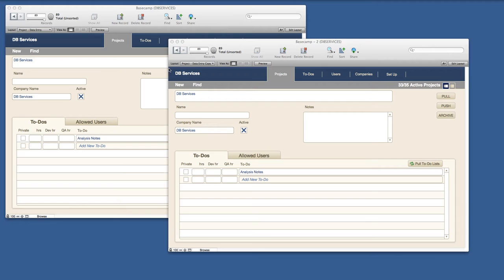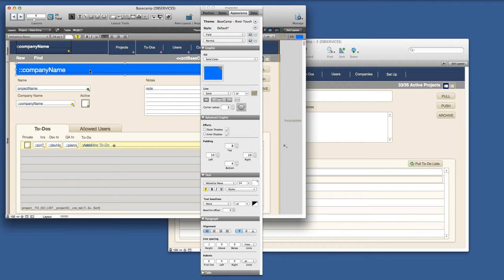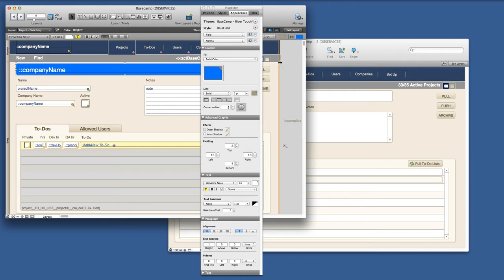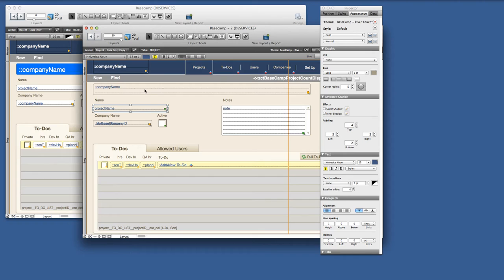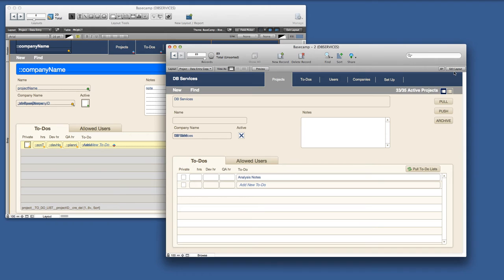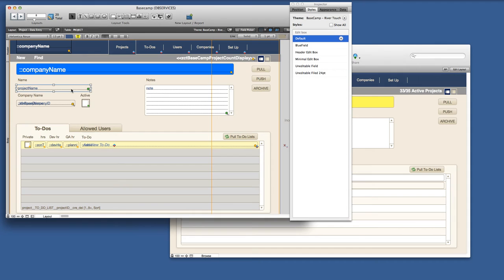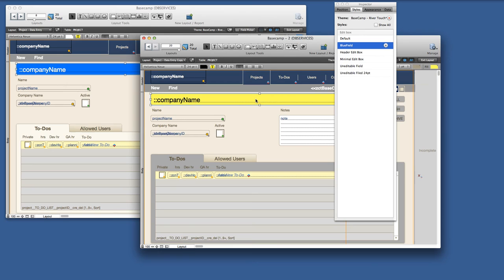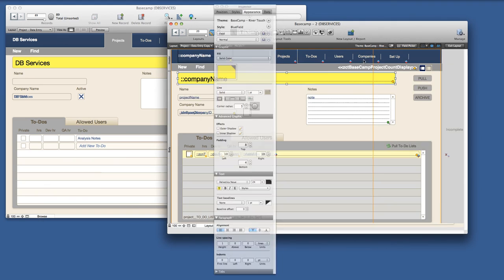FileMaker Themes - Understanding Object Styles, Layout Styles, and Saving Themes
We explore FileMaker 13 themes and ensure you have the most recent version of your theme applied before making making further customizations.

FileMaker Coaching / Training, Support, Licensing, & Development